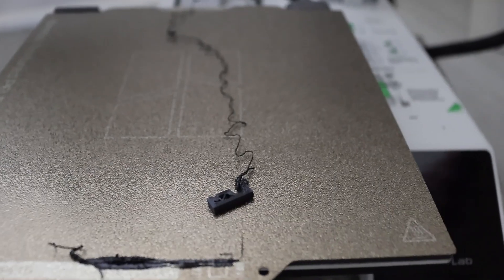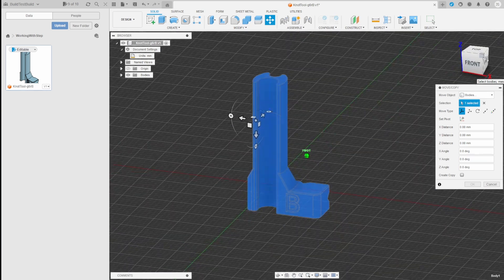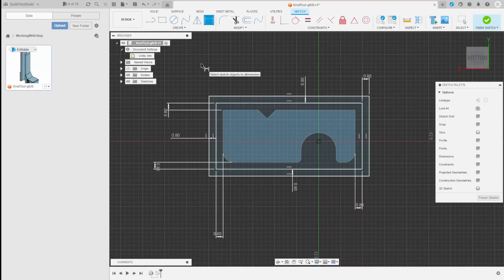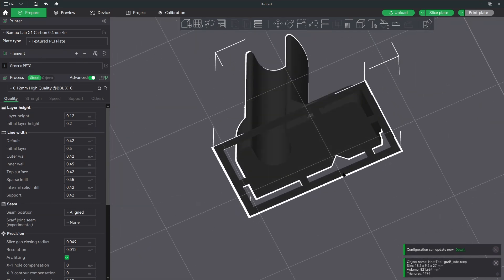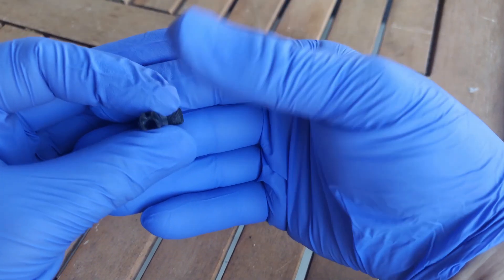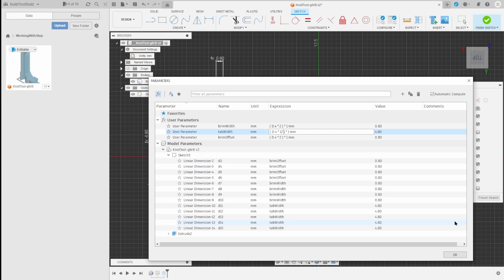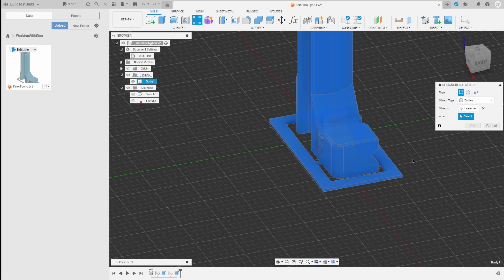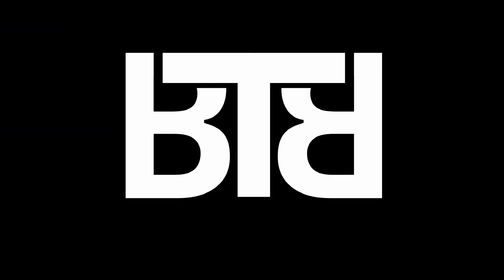Brim Removal Trick! Remix STEP file in Fusion 360 to Create Tabs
How to import and remix a STEP file in Fusion 360 to create engineered tabs to improve bed adhesion but also to make brim removal easy.  I show how to use the printed part which is a knot tying tool to make it fast and easy to make a barrel knot.

I also demonstrate exporting a STEP file for better part detail as well as making it easy for others to remix.